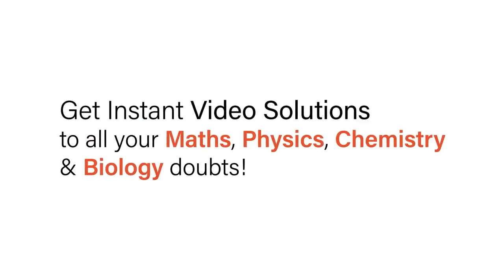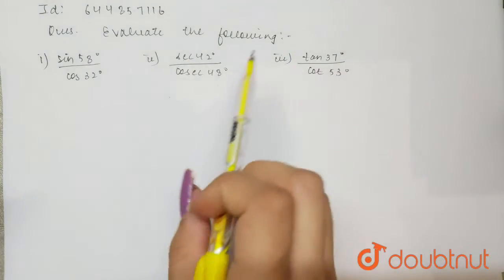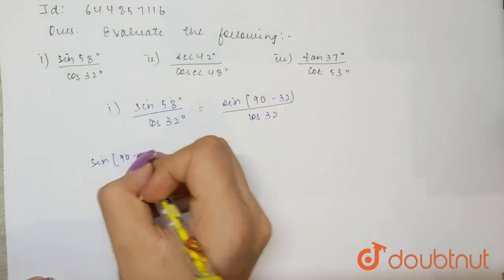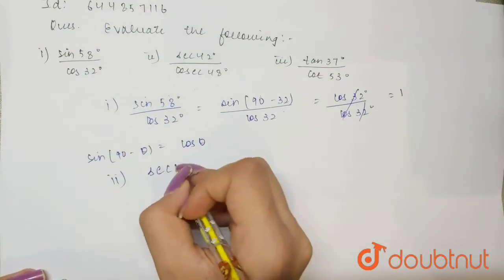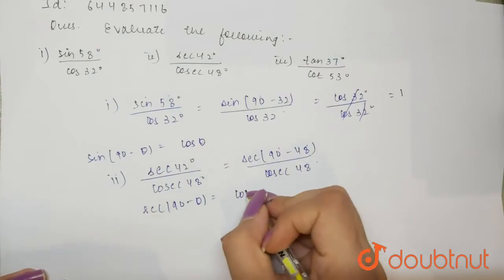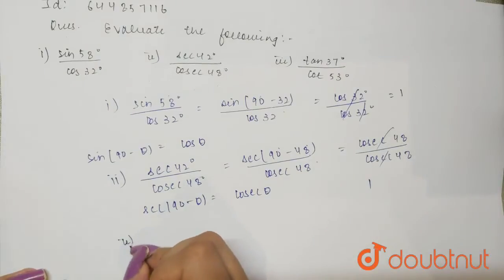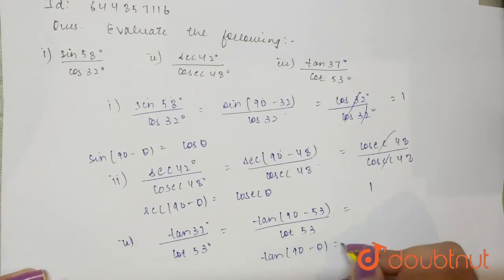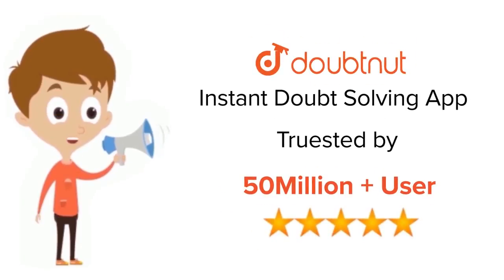Evaluate the following:(i)(sin58^(@))/(cos32^(@)) (ii) (sec42^(@))/(cosec48^(@))(iii)(tan37^(@))...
Evaluate the following:(i)(sin58^(@))/(cos32^(@)) (ii) (sec42^(@))/(cosec48^(@))(iii)(tan37^(@))/(cot53^(@))
Class: 10
Subject: MATHS
Chapter: INTRODUCTION TO  TRIGONOMETRY
Board:CBSE

👉 Have Any Query? Ask Us.